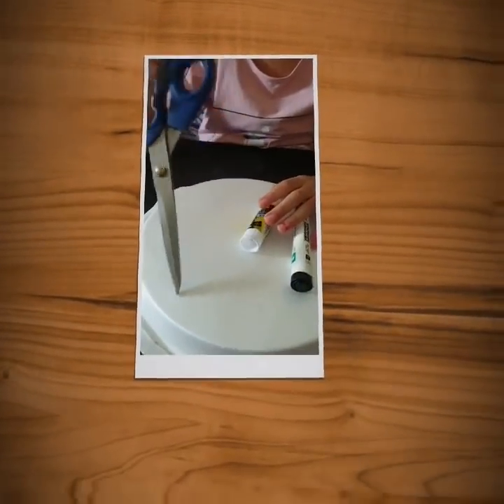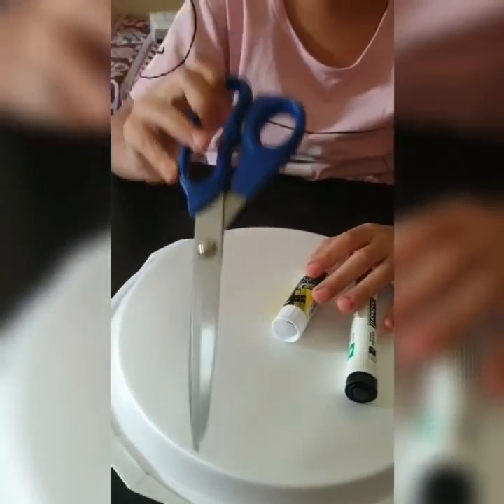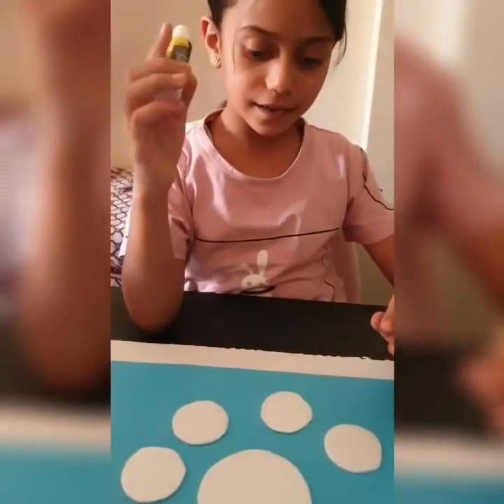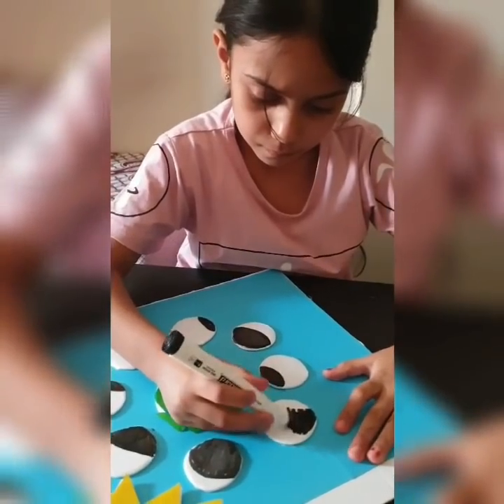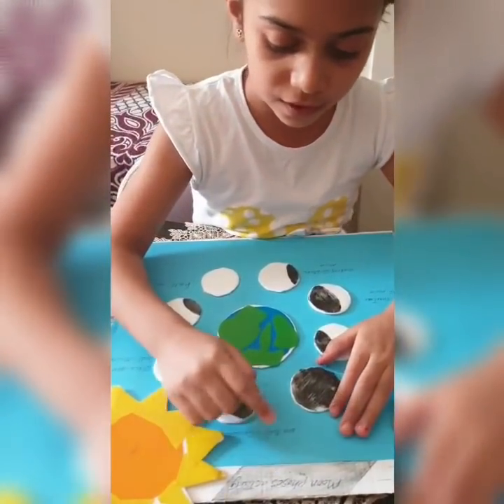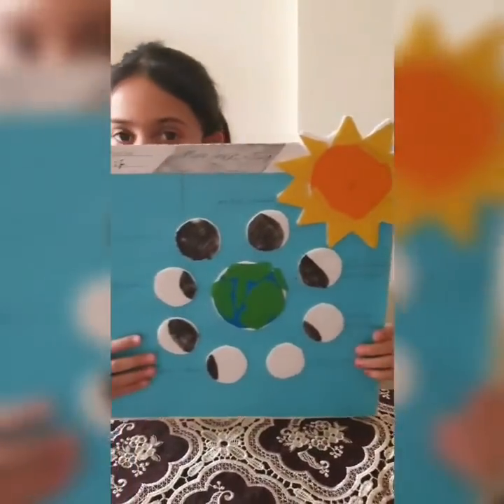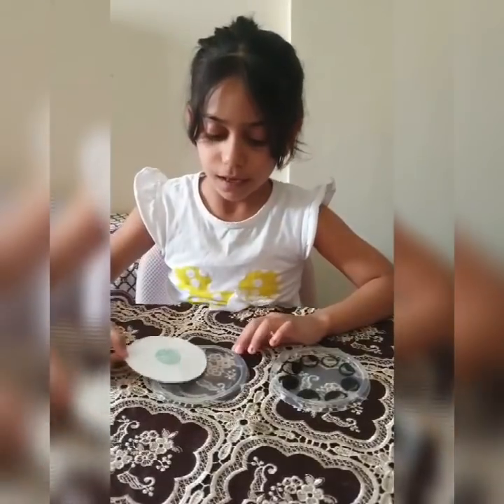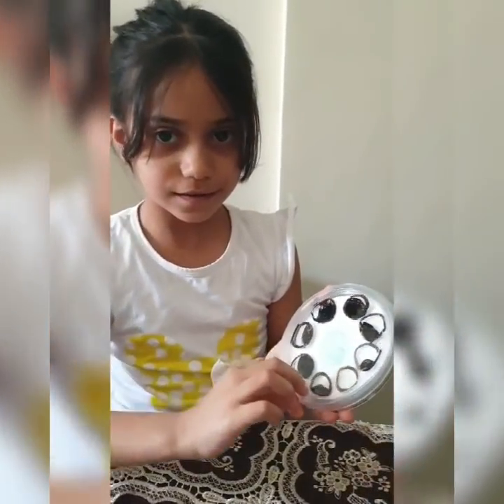phases of moon🌘🌕🌒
مراحل اطوار القمر 🌛🌚🌜